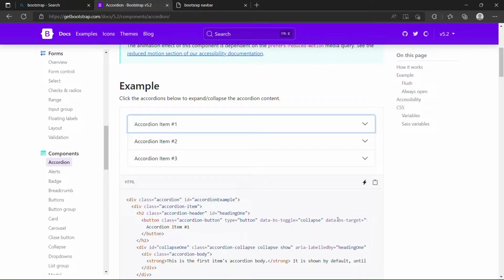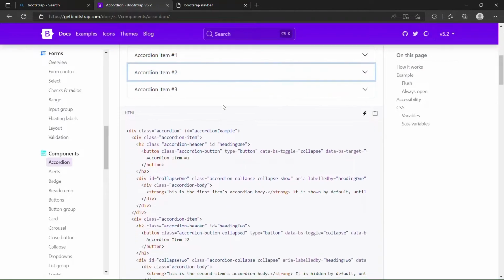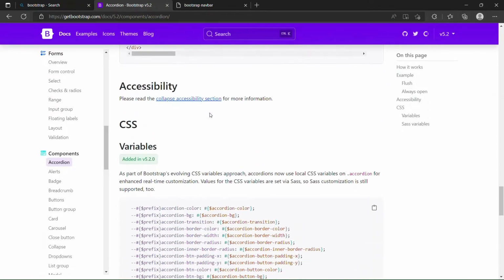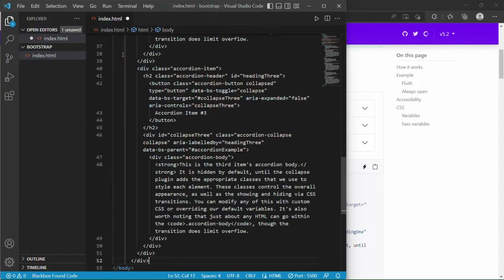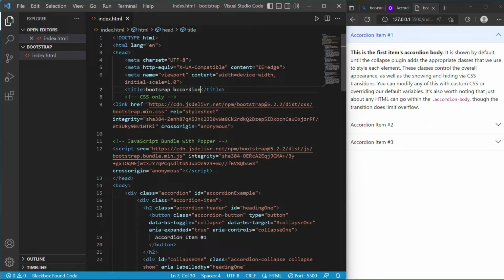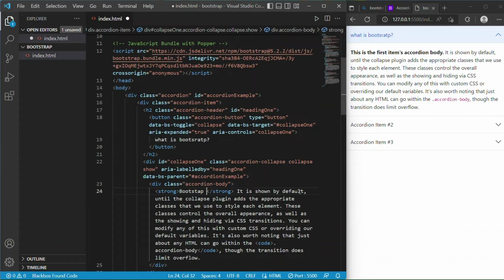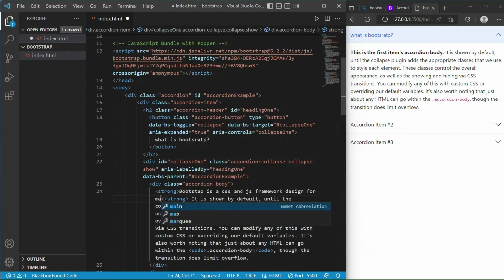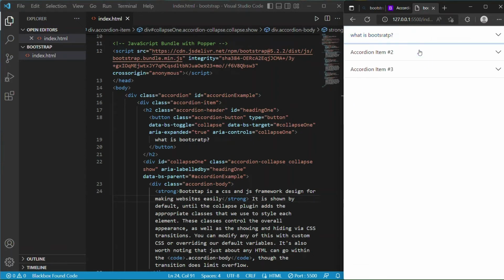🔥HOW TO MAKE ACCORDIAN USING BOOTSTRAP..? 🔥@becodewala